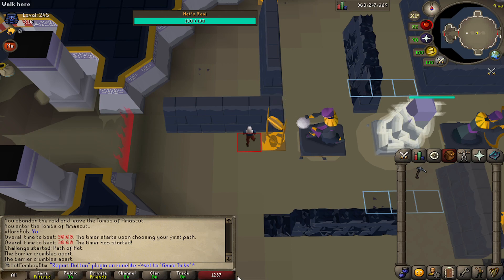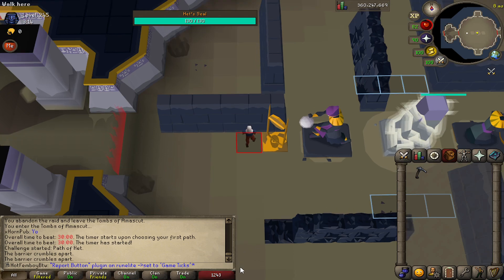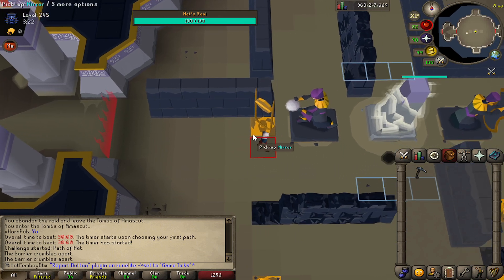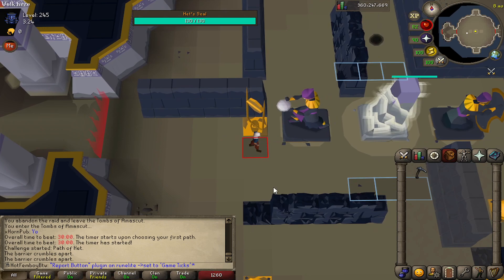ToA Guide - How to 1 down het puzzle (still working)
I give away all dupes from FFA/solo raids.